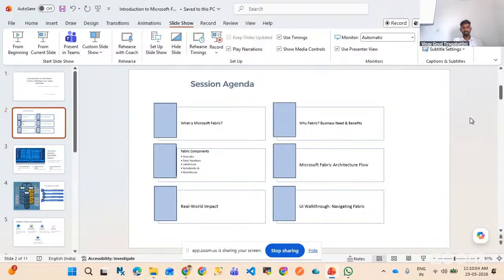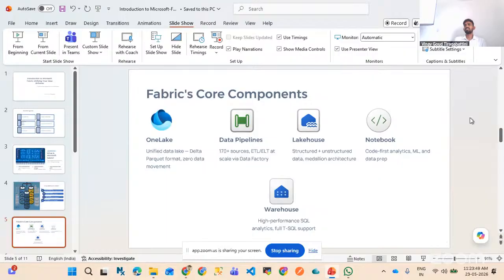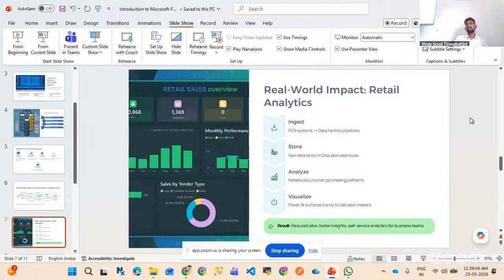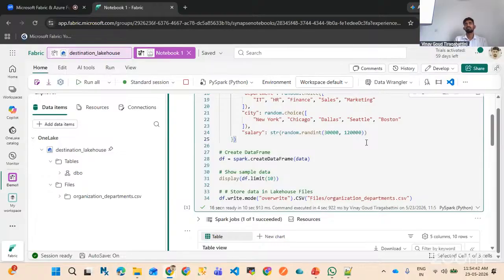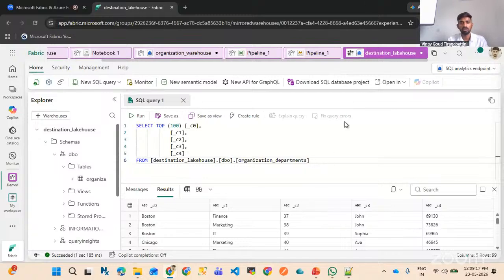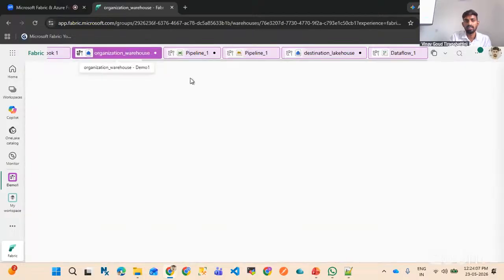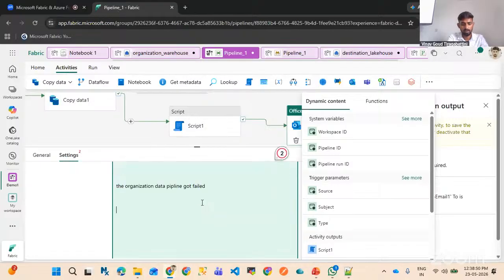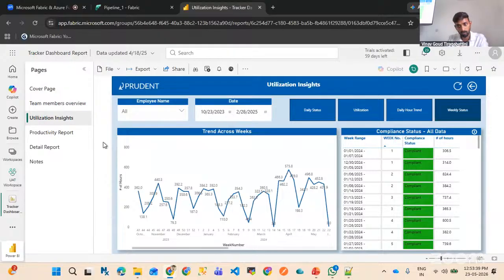LIVE Webinar | Microsoft Fabric & Azure for Beginners | CEDLEARN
Join our LIVE Webinar on Microsoft Fabric & Azure with CedLearn.

Learn the fundamentals of Microsoft Fabric, Azure Cloud, Data Engineering concepts, and real-world industry use cases from our expert speaker Vinay (Data Engineer).

Date: 23rd May, Saturday
Time: 11:00 AM
Organized by: CEDLEARN

What You’ll Learn:
• Azure Cloud Basics
• Data Engineering Workflow
• Career Opportunities in Cloud & AI

Speaker: Vinay - Data Engineer